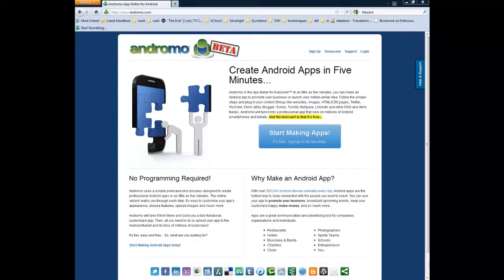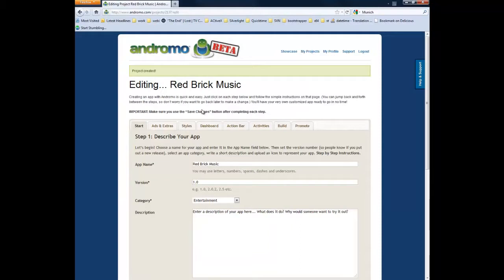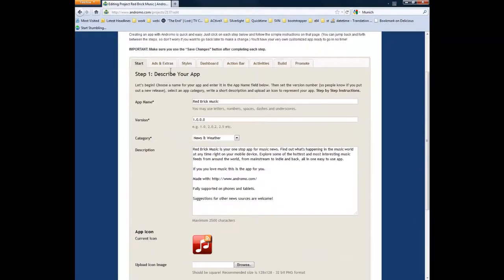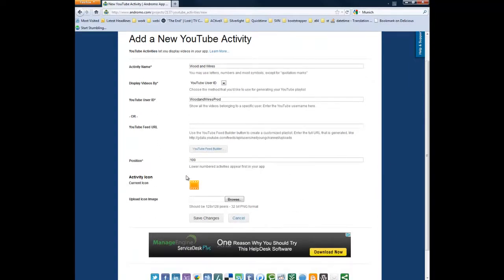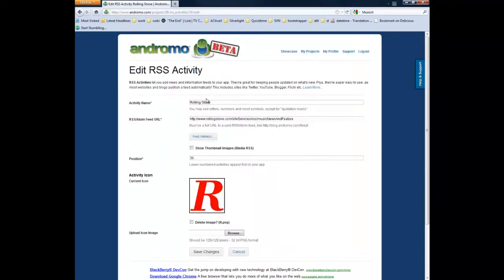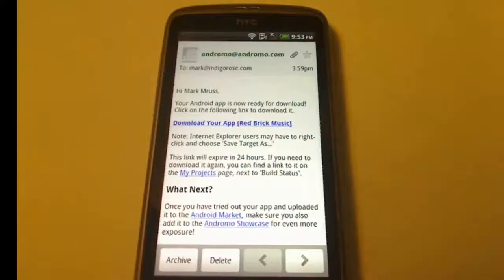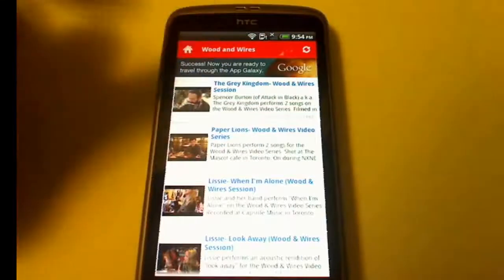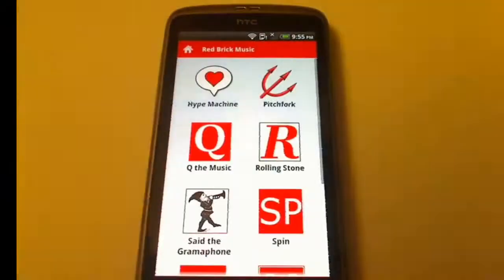Andromo App Maker for Android Video Tour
Andromo DIY platform where you can create you own apps.